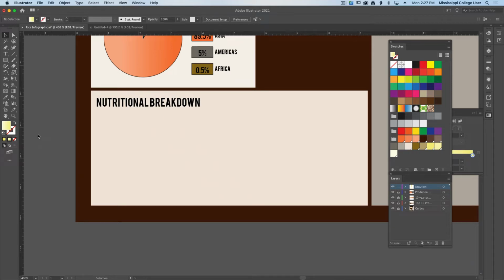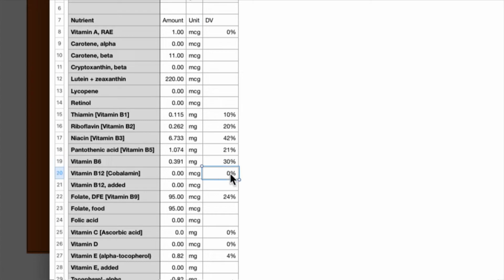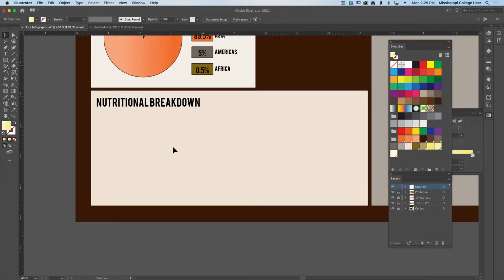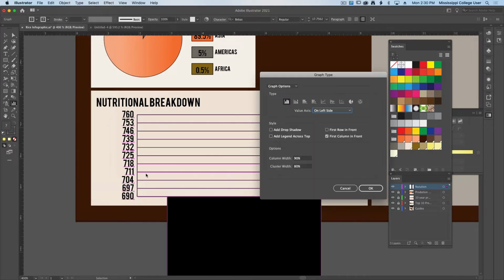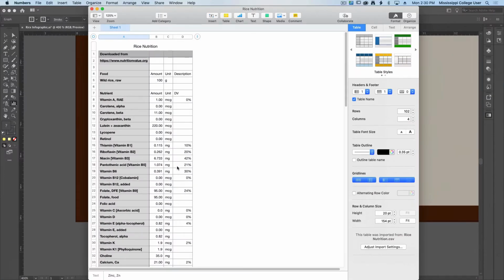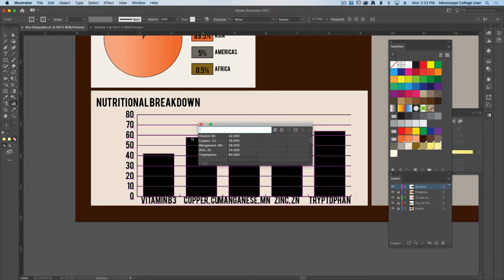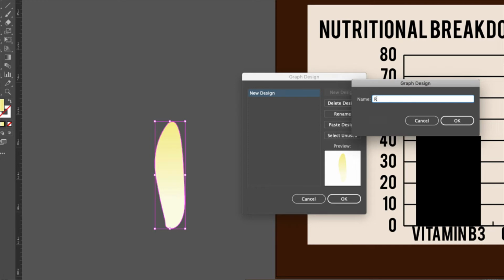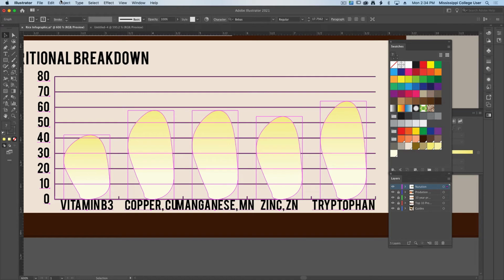ART 6805 - Technique: Custom Bar Chart